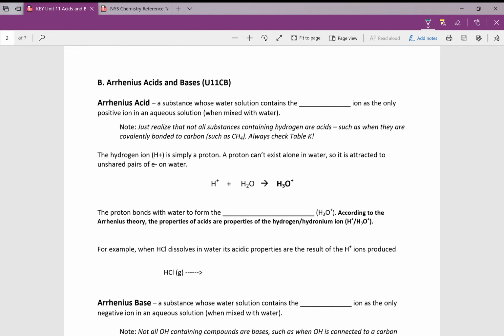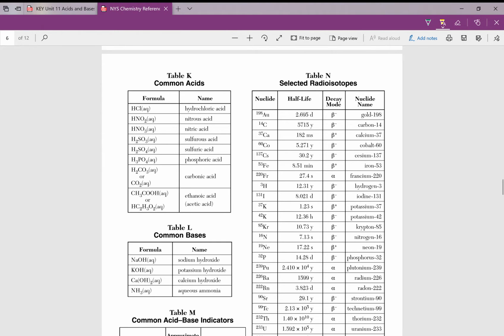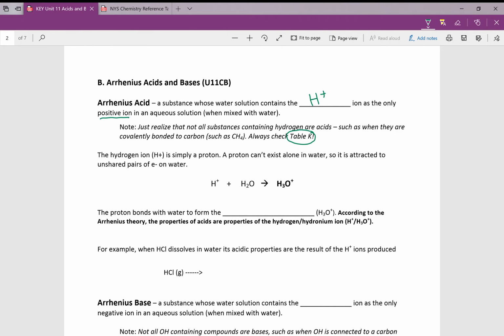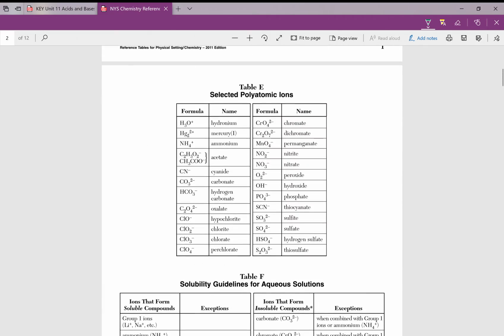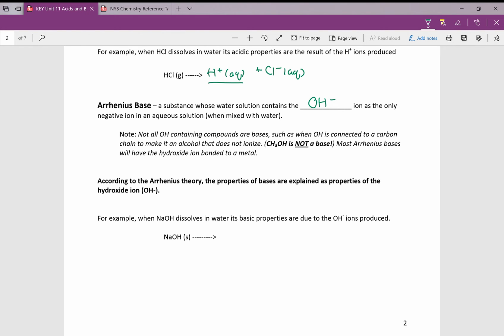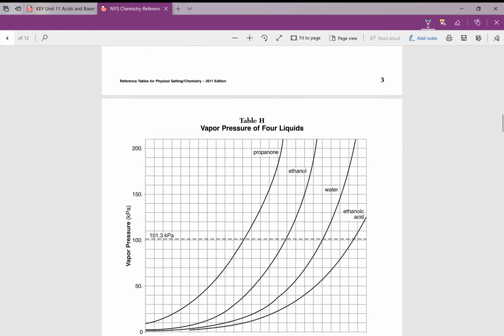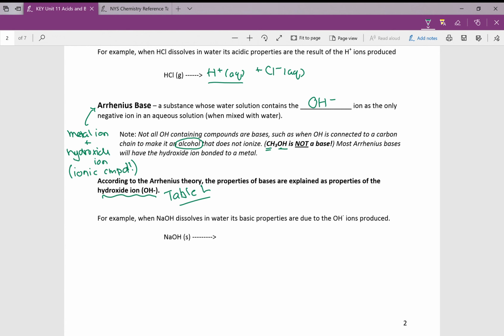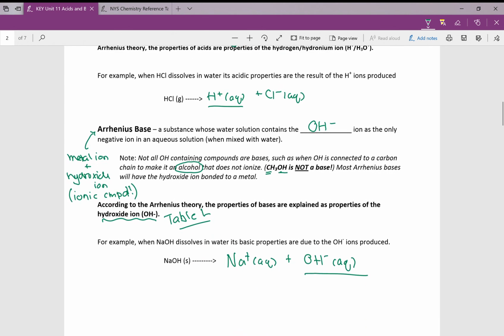RChem Unit 12 Obj. 2 Arrhenius Acids and Bases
This goes over the difference between acids and bases based on the Arrhenius definition.